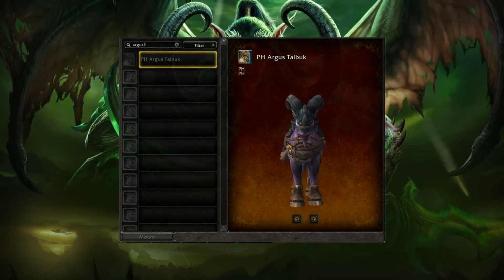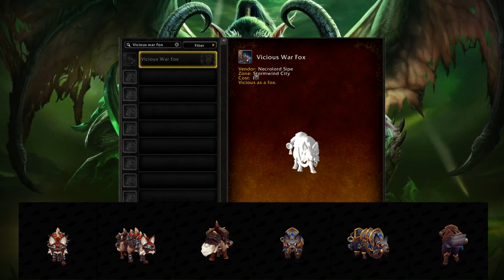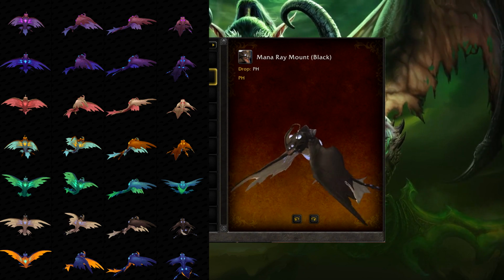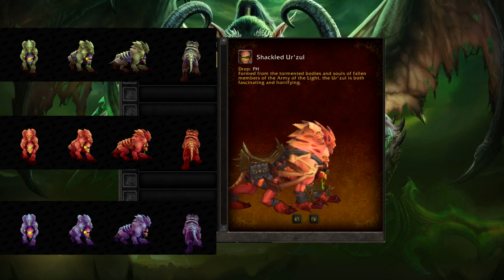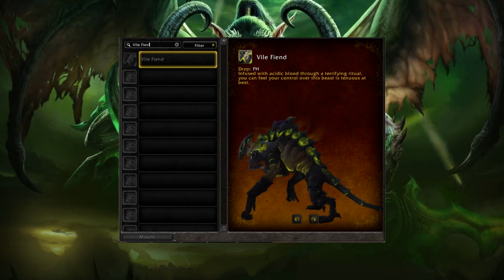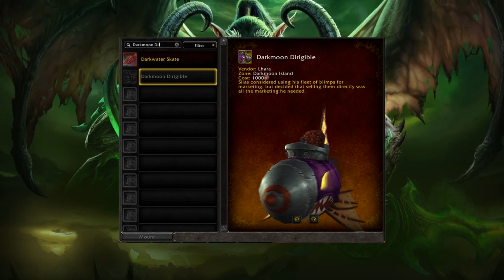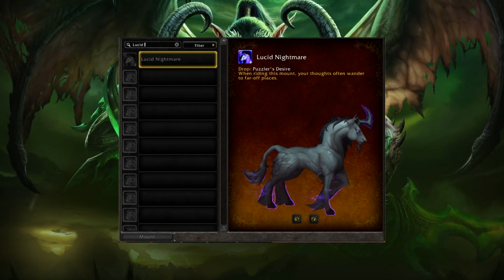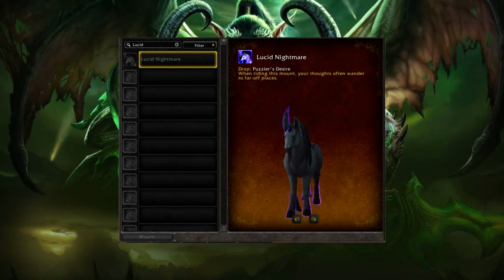7 New Mounts coming in Patch 7.3│World of Warcraft Legion